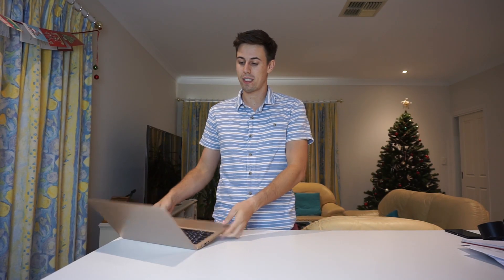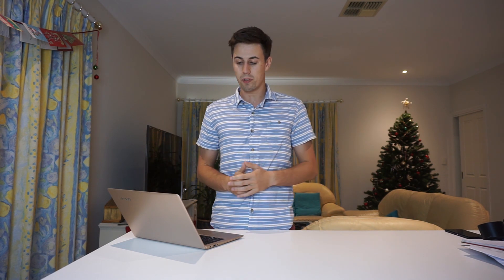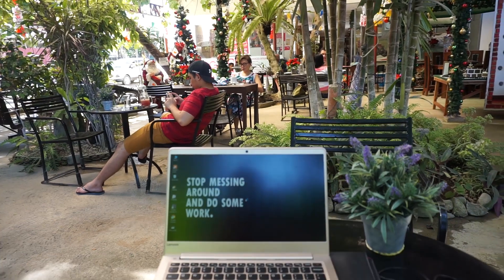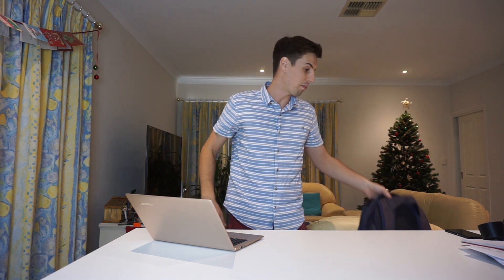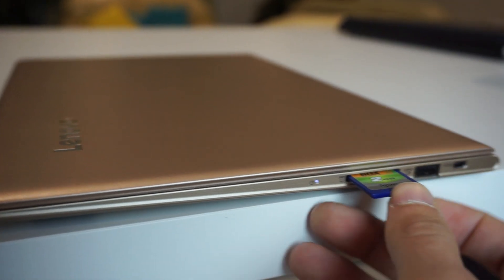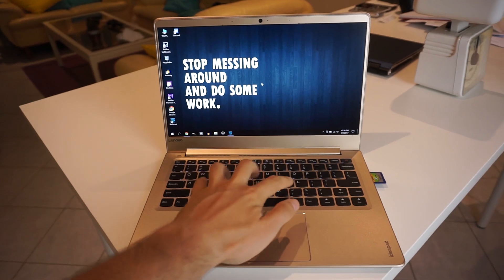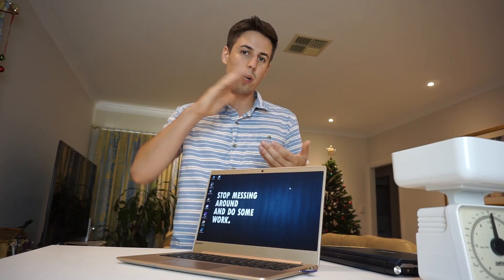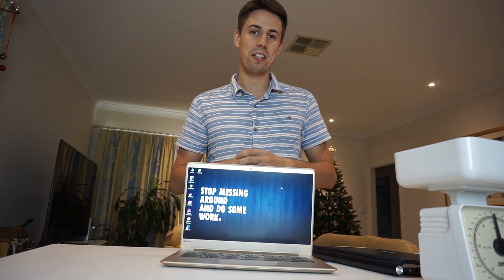Lenovo Ideapad 710s User Review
I've been using this laptop for about 3 months and decided to give it a review because there aren't many out there, hope this helps!